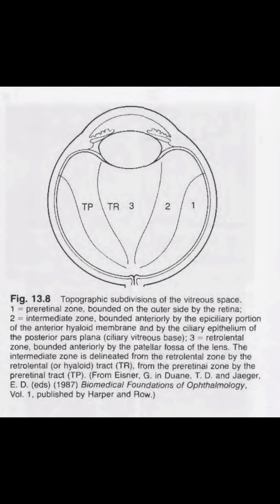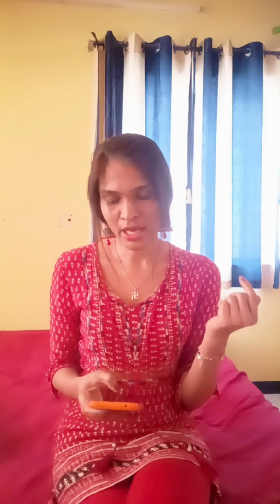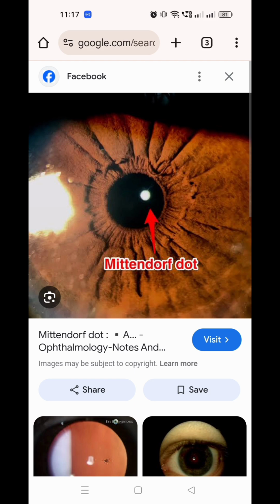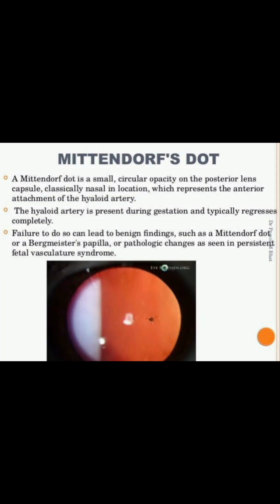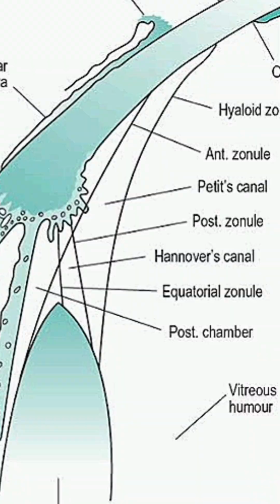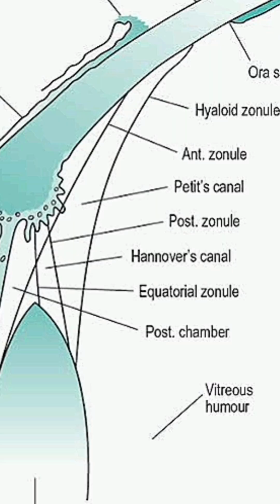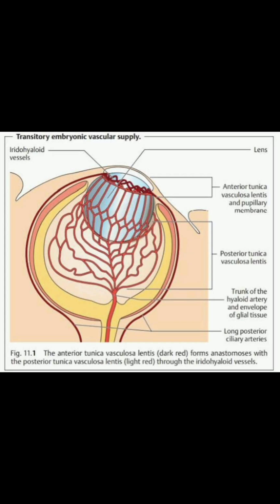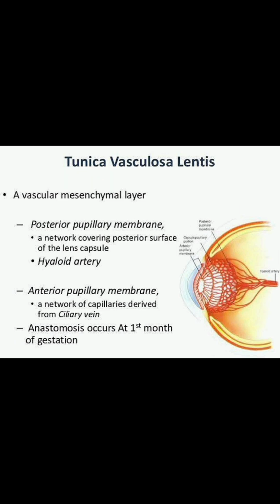Anatomy Embroidery of Vitreous Humour